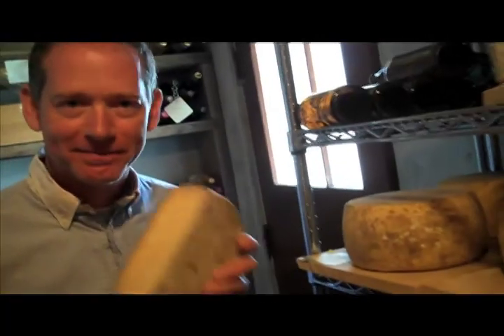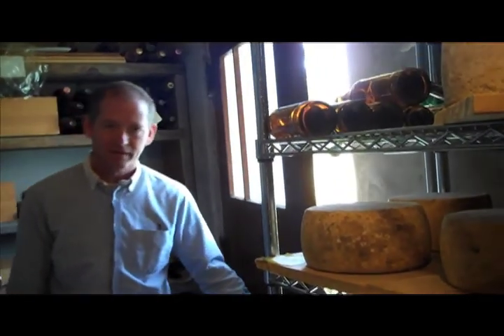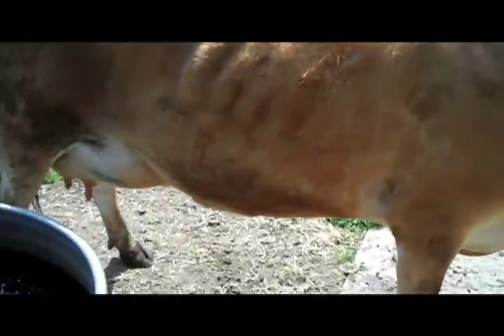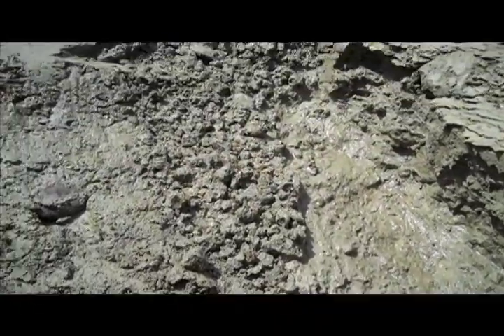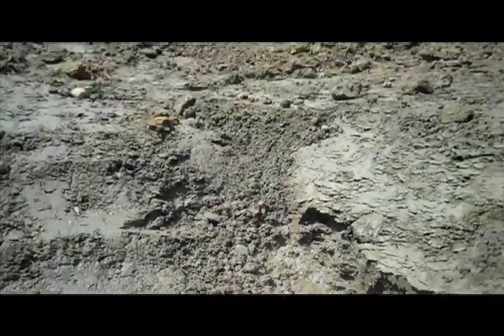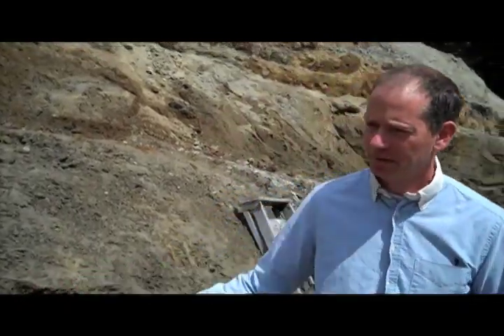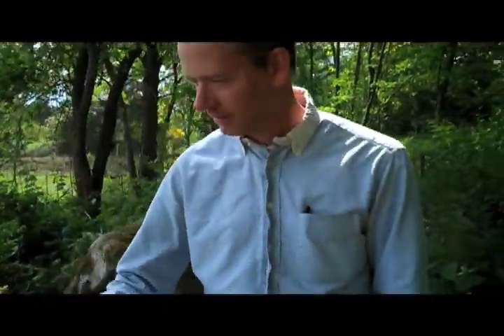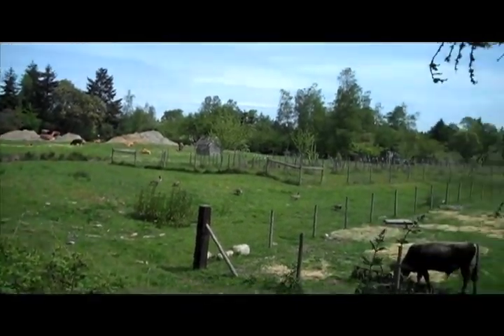Kurt Gets Deep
Matt Lawrence and his son Jacob drop in on Kurt to see what he's thinking digging a gigantic whole in the earth.